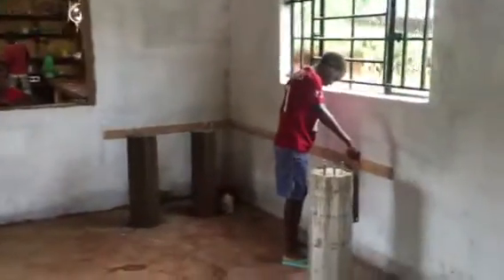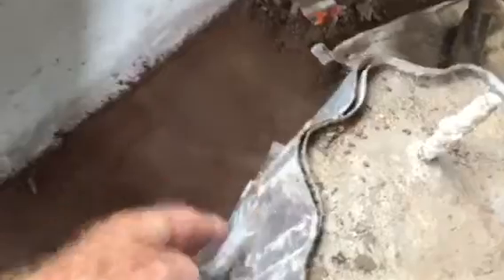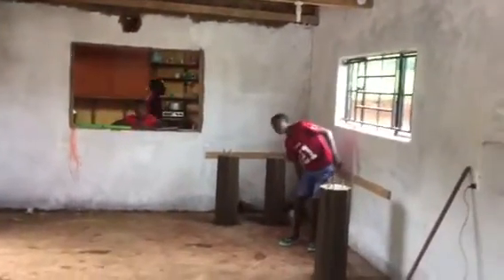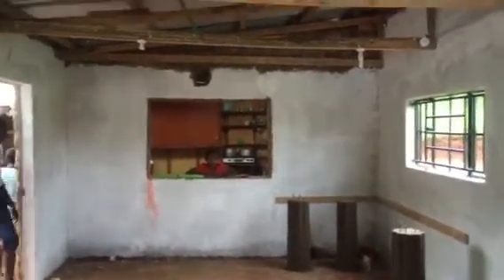Sengera House Cafeteria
We are in the process as of building a much needed cafeteria at the Sengera House Orphanage. As usual, all the boys are involved in the construction, with plenty of " hands on" experience, teaching them numerous trades so they can become self supportive as they grow up.